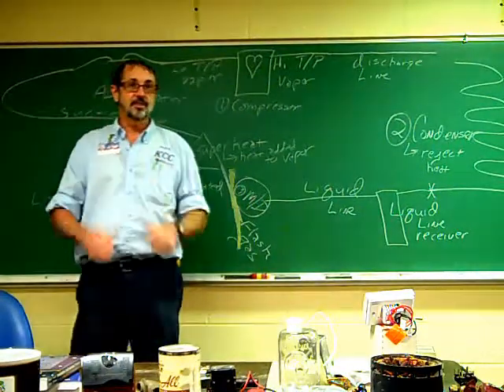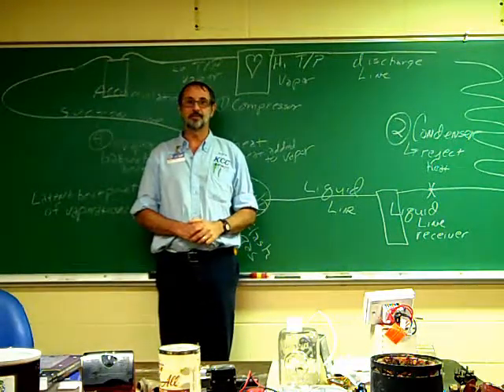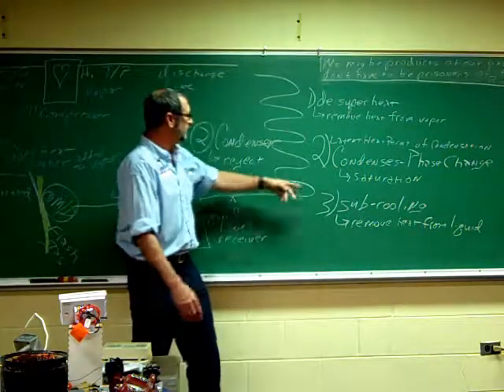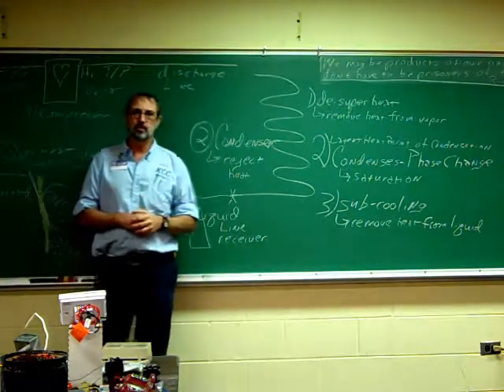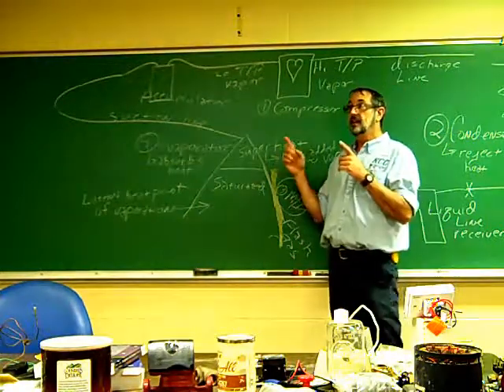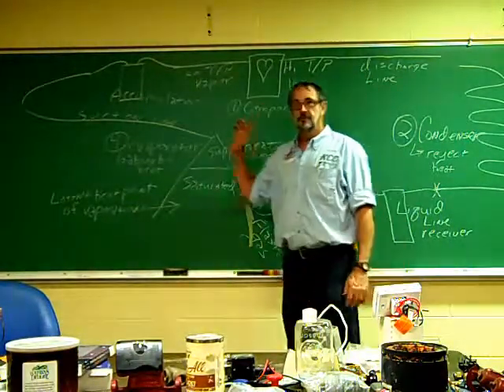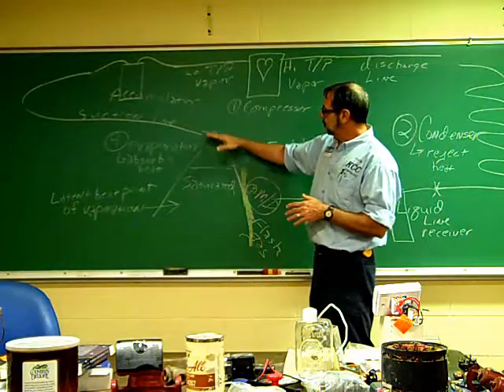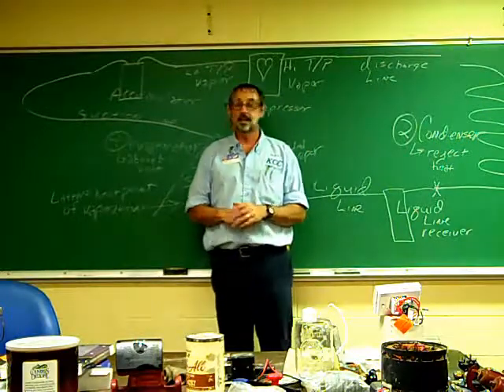The Board Drawing